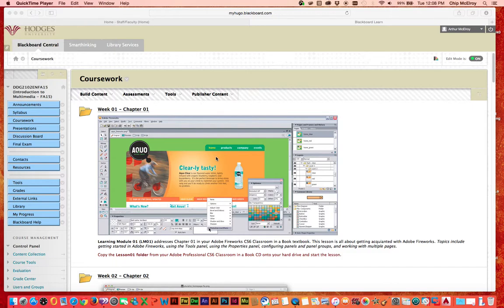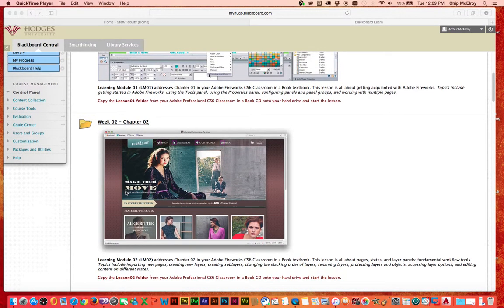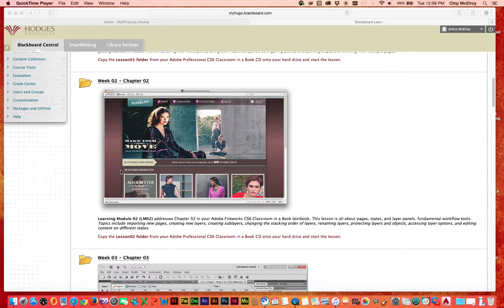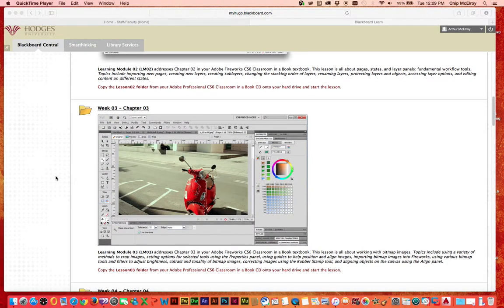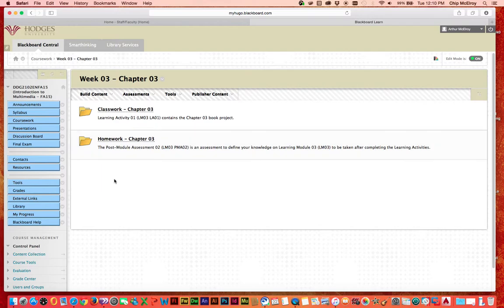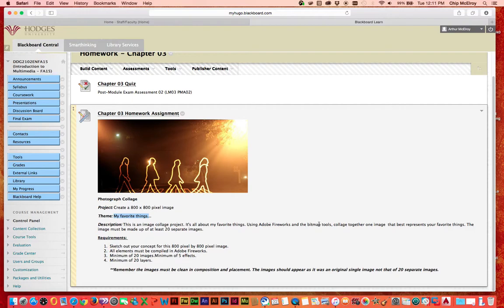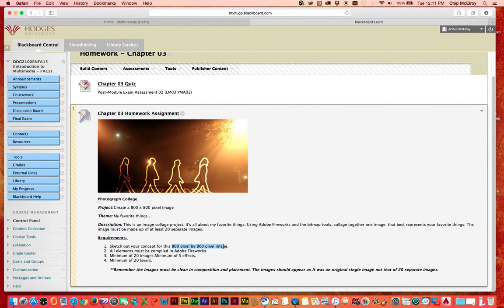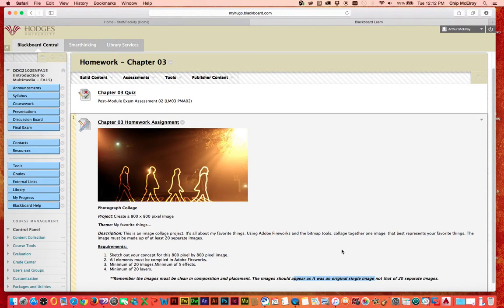DDG 2102 Intro to Multimedia Week 03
Intro to Multimedia week 03 assignments / expectations.